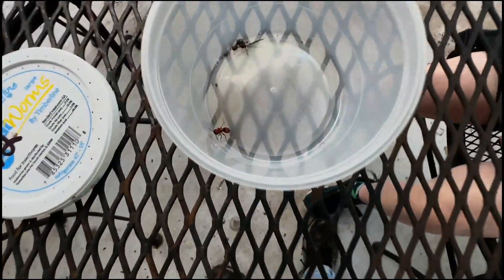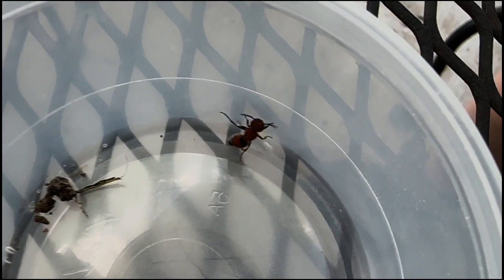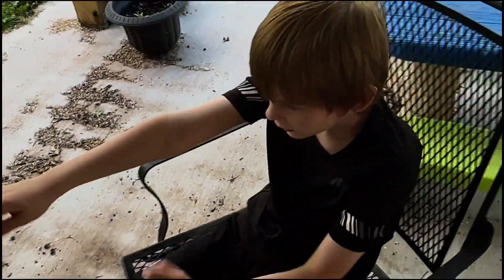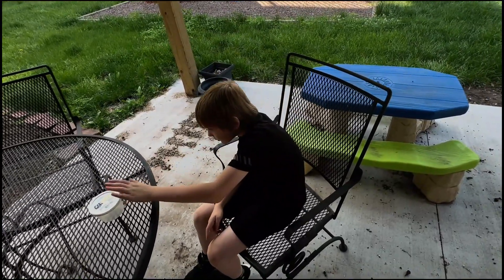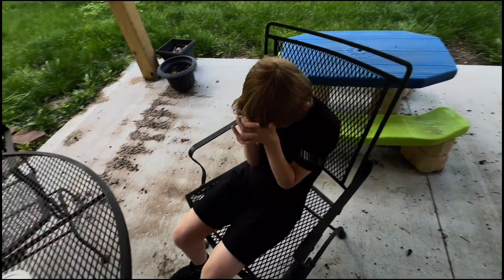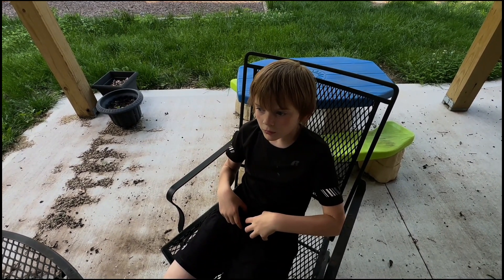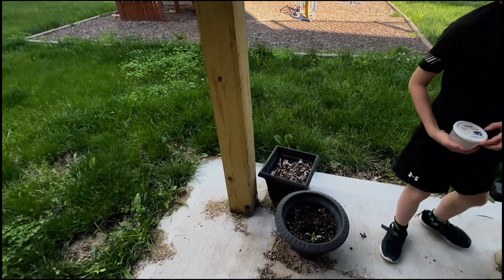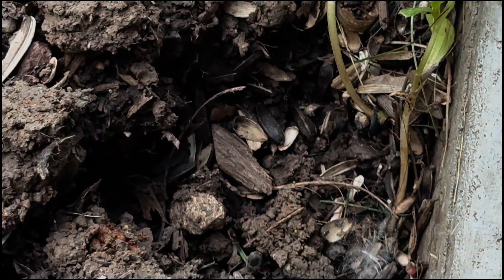Velvet Ant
This episode of Backyard Bugs with Brody features a tiny but powerful insect. Introducing Mutillidae, or Velvet Ant. Despite their name, Brody explains why these insects are not ants and the secret they are hiding.

While ants are social insects, Velvet Ants are actually solitary wasps. There are nearly 500 species in North America. They are about a half inch to an inch in length. They look like large, furry ants, and are usually brightly colored, often red or orange with black legs. They are typically found in meadows, pastures, and forest edges.

There are clear differences between female and male velvet ants. Females don’t have wings and live their entire lives on the ground, while males do and look more like a traditional wasp. Females can also make chirping sounds.

Both male and female do possess an extremely long stinger. While they are not aggressive, they will sting humans if provoked or accidentally stepped on. The sting is excruciating, which is why the ants have the nickname “cow killer.” While the venom is not very toxic, the sting is very painful and comes in waves and is often described as being electrocuted.

These wasps live extraordinary lives. They can eat nectar but are also parasites. The larvae consume other bees and wasps. Female velvet ants will find the nests of bees or wasps and force their way inside. They attack the bees and wasps, injecting their eggs into the nest chamber. They will stay in the nest for several days. After hatching, the larvae will eat the larvae, pupae, and cocoons in their host bees or wasps.

Velvet ants are not considered pests. They have a very important role in the ecosystem, keeping the population of bees and wasps in check.

Meet Brody
If you are new to the channel, Brody is fascinated by bugs and animals. He loves sharing his discoveries with his brother, sister, and friends so much that he started this channel. This way he can show them videos and not just describe the bug or animal. Brody does all his own research, with some help from his parents, as well as his uncle and aunt who are biologist. He looks up facts on the animals and bugs he catches and shares them. Despite his confidence, Brody is not a bug expert. (Although he thinks he is.) Take all comments from Brody as opinion until confirmed by experts.